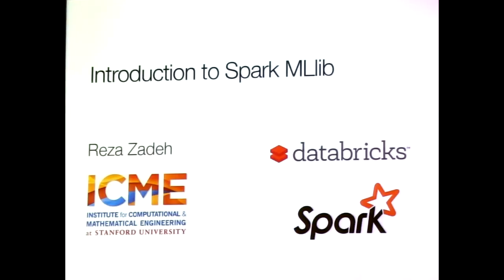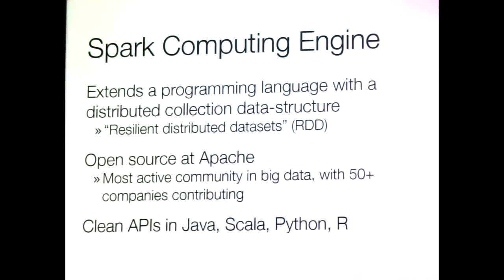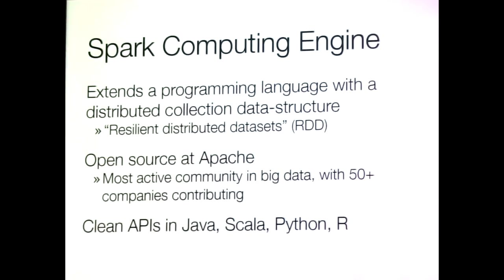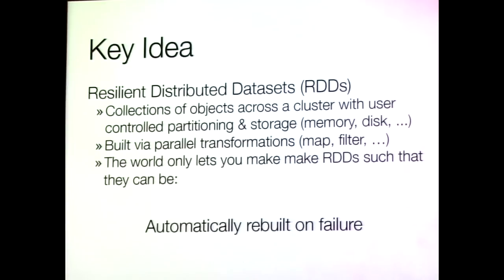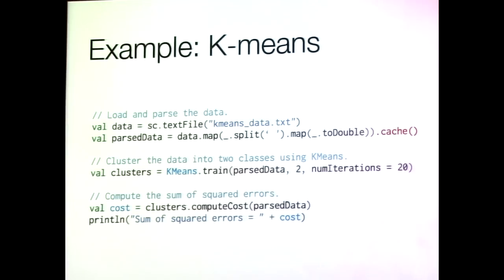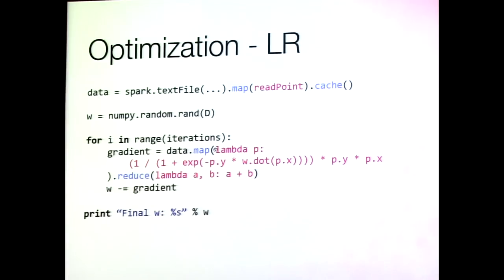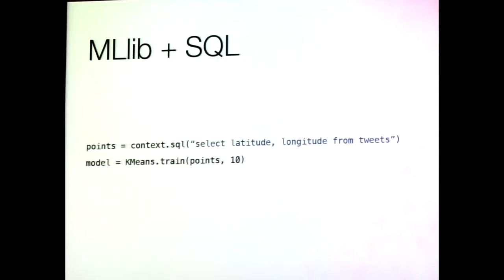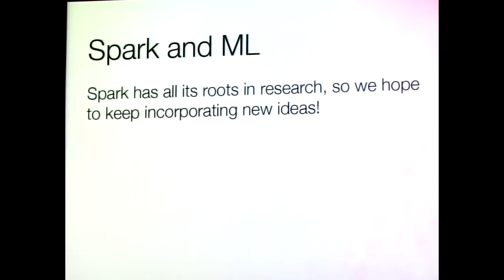An Update on Distributed Computing with Spark, Reza Zadeh 20141025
Reza Zadeh, Stanford, Databricks

Description
Keynote speech at Data Science Camp 2014,
As computer clusters scale up, data flow models such as MapReduce have emerged as a way to run fault-tolerant computations on commodity hardware. Unfortunately, MapReduce is limited in efficiency for many numerical algorithms. We show how new data flow engines, such as Apache Spark, enable much faster iterative and numerical computations, while keeping the scalability and fault-tolerance properties of MapReduce. In this tutorial, we will begin with an overview of data flow computing models and the commodity cluster environment in comparison with traditional HPC and message-passing environments. We will then introduce Spark and show how common numerical and machine learning algorithms have been implemented on it. We will cover both algorithmic ideas and a practical introduction to programming with Spark.

Speaker Bio
Reza Zadeh is a Consulting Professor of Computational Mathematics at Stanford, and Technical Advisor at Databricks. He focuses on Discrete Applied Mathematics, Machine Learning Theory and Applications, and Large-Scale Distributed Computing.